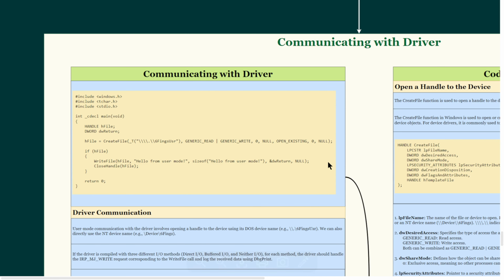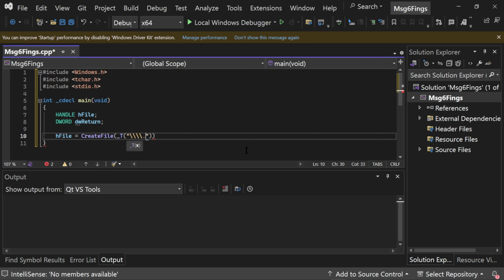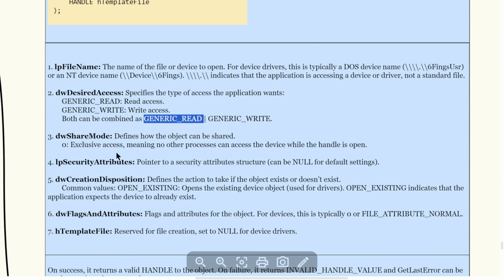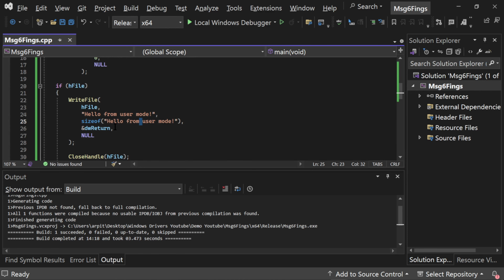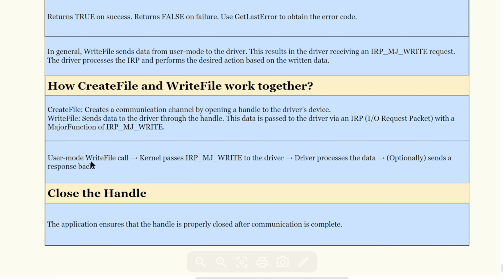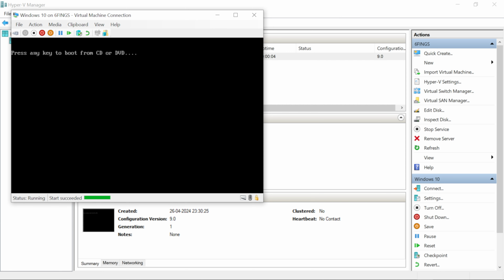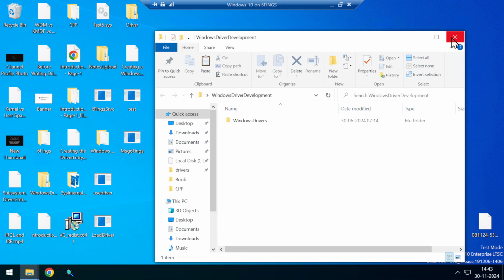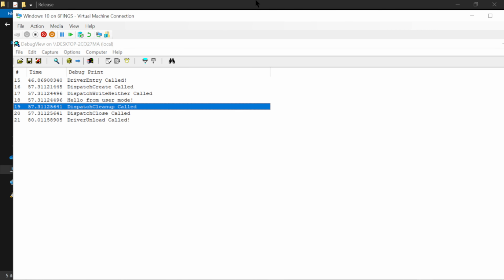Creating a Usermode Application to Send Message to Driver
Resources  -